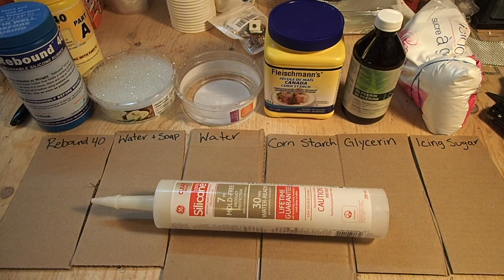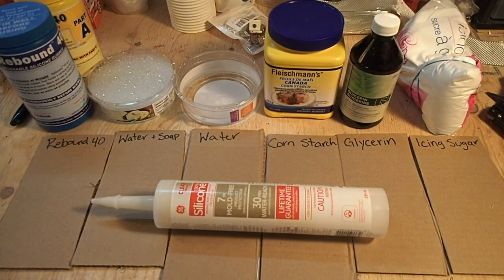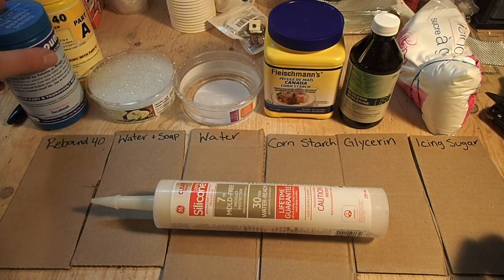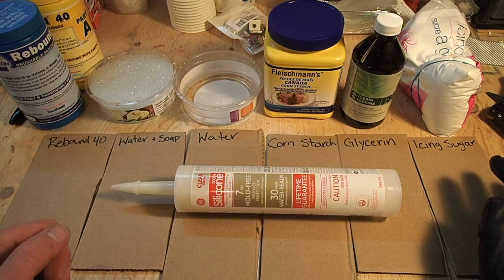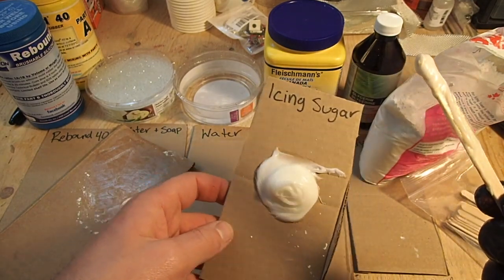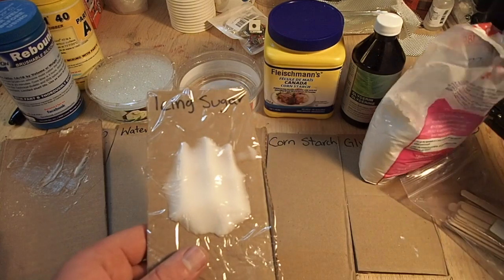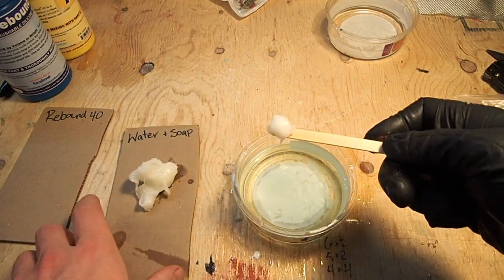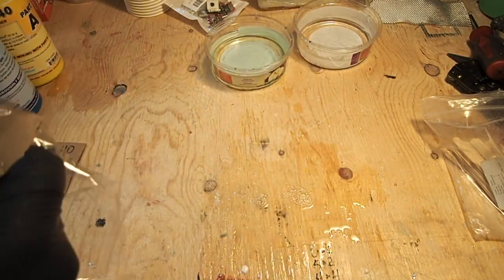Silicone Mold Curing Methods Tested Pt.1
This video shows different methods used to help cure Silicone Caulking when used for making molds etc.

Silicone caulking was bought from Home Depot. Make sure its 100% silicone.

You can purchase smooth on products for their website or use their distributor finder to see if anyone near you sells it.